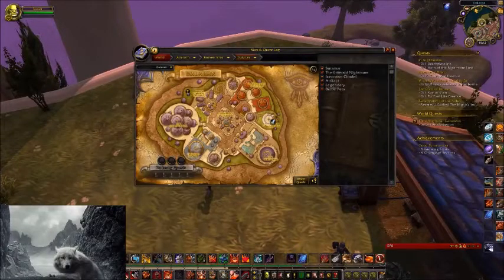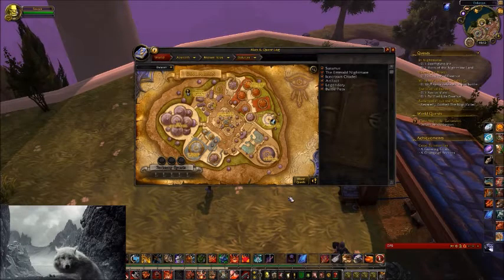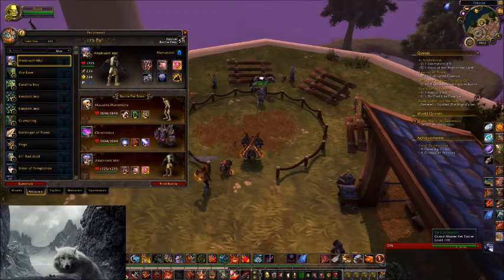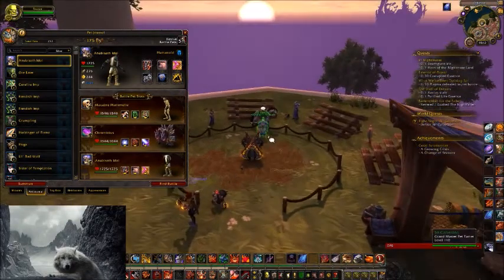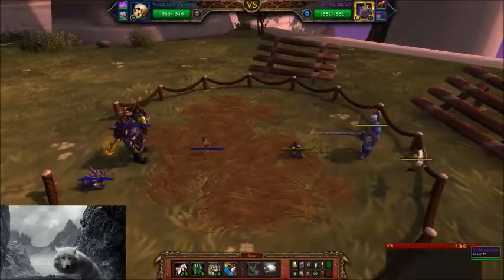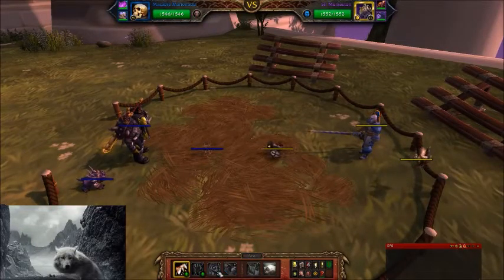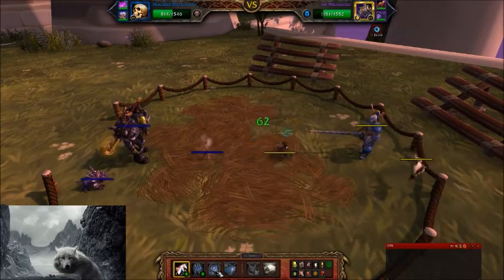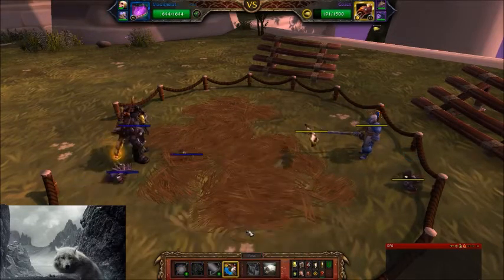WoW Fight Night: Sir Glaveston World Quest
Pets that i used: Anubisath Idol, Macabre marionette and Chrominius